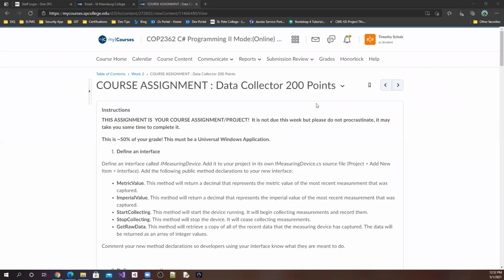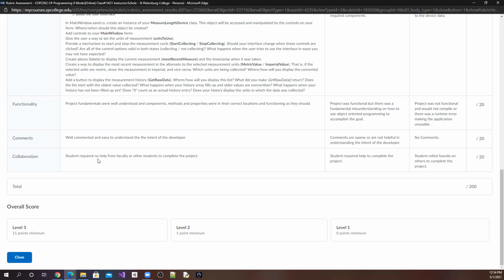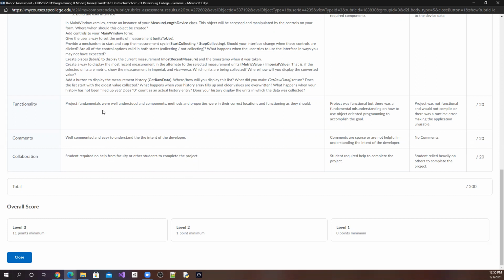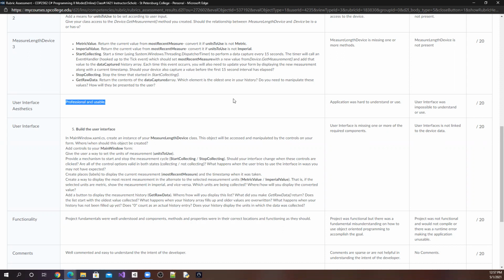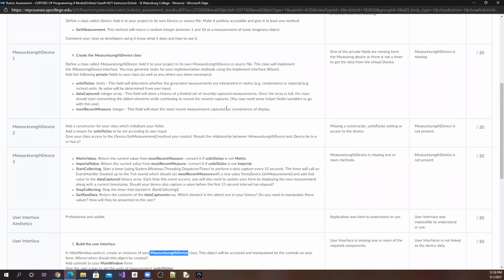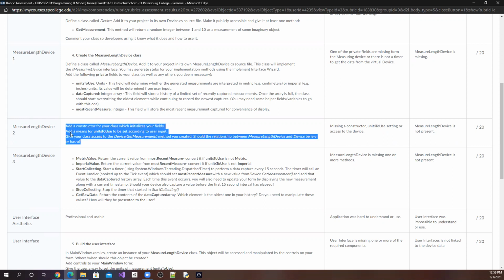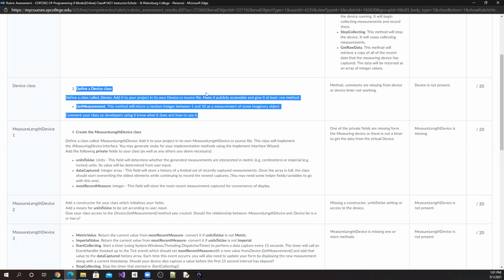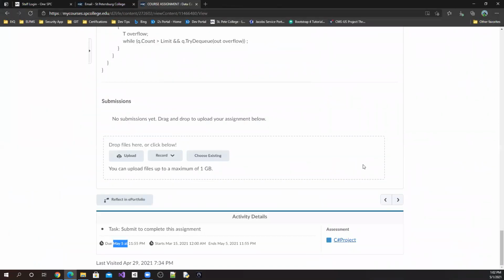Course Project Grading Explanation